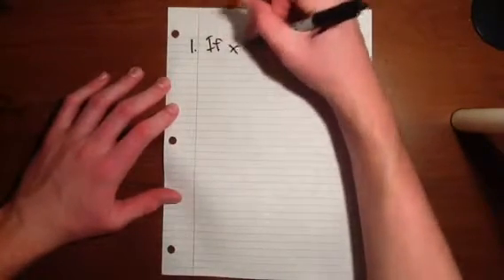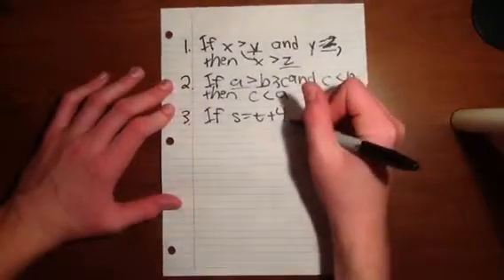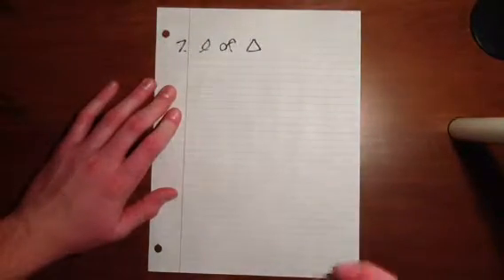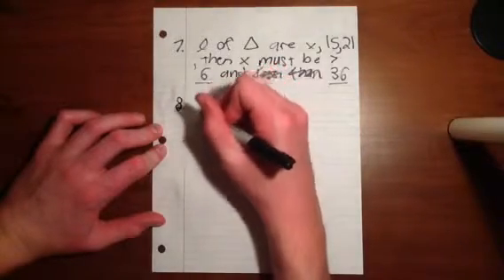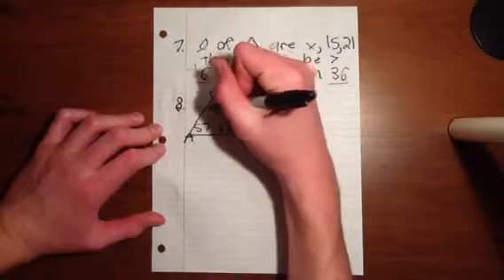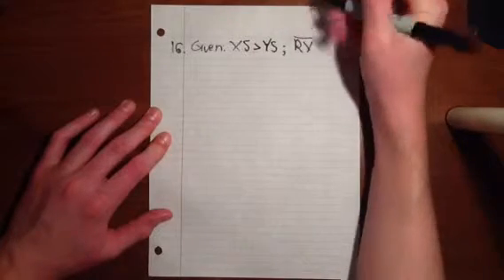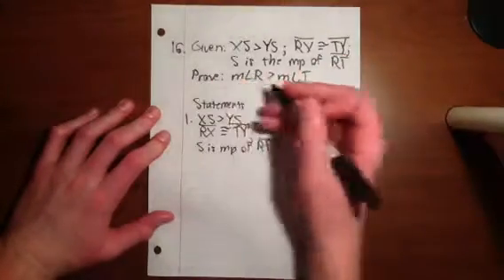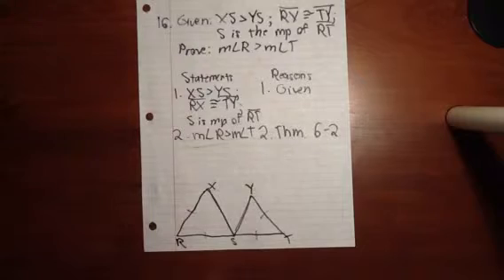GeoBlk6-Jasinski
Chapter 6 problems